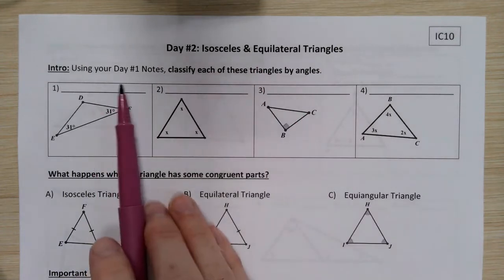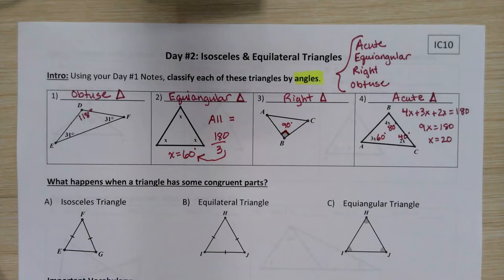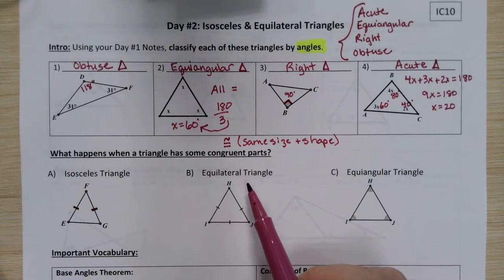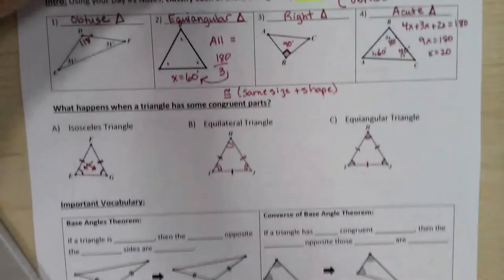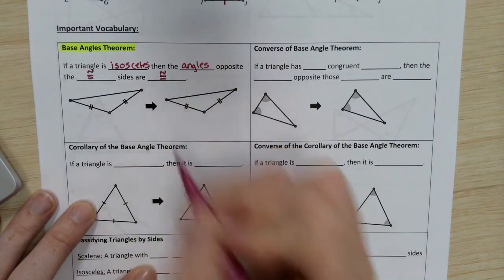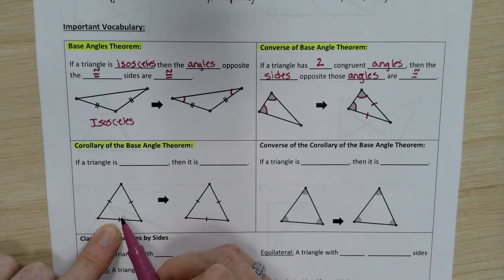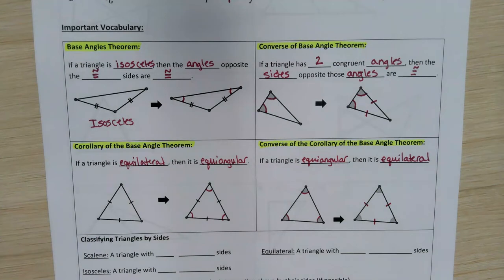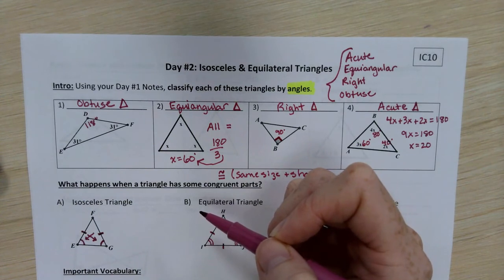IC10 Vocab Notes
Solving problems involving Isosceles and Equilateral Triangles & Classifying Triangles based on Sides